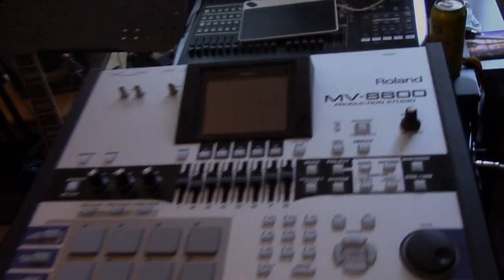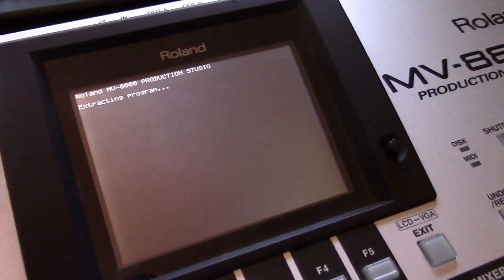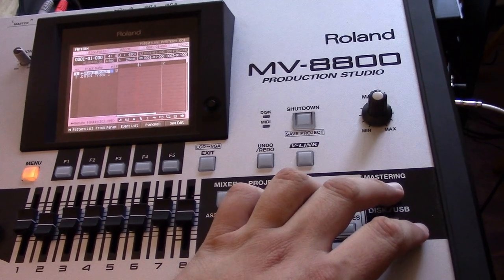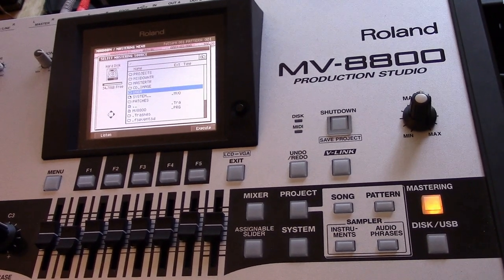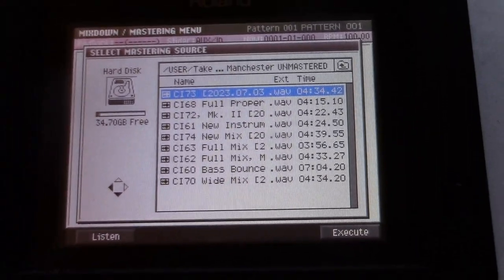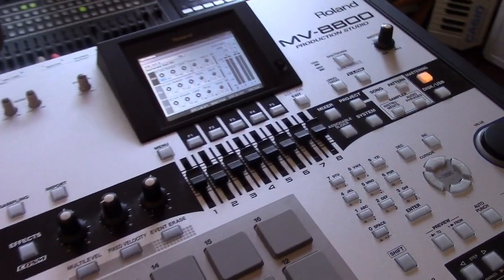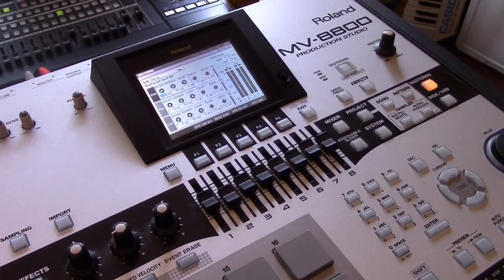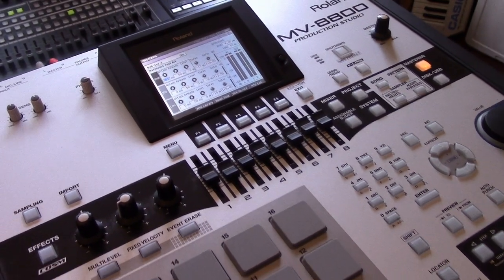Mastering an Album Without Software?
Sunday, August 13, 2023: Corduroy Institute begins mastering the forthcoming album, Take the Train to Manchester using the Roland- MV-8000 Production Studio.

The previous night, W. Ruiz proposed a radically different direction for pursuing the mastering process: Instead of using the Ozone 8 Elements plugin on a computer as we did on previous releases, we could experiment with also using the mastering capabilities of the MV-8800.

S.A. Morin approved of this direction, so the next day the MV-8800 was taken to the Bancroft Laboratory of Auditory Sciences for the first time since its acquisition in September of 2022.

The workflow of the MV-8800 allowed us to forego using computer software altogether. The mastering process was largely straightforward as we relied on our ears—rather than our eyes— to guide us towards the ideal tonality of each song. We began with the last song on the album (Corduroy 63, "You Always Loved Everything...") and worked backwards until we made it to the opener (Corduroy 60, "Take the Train to Manchester").

The early moments of this process were captured on the Canon Vixia HF R50. We now offer some of this camcorder footage not so much for didactic reasons but to offer a glimpse into an unexpected outcome wherein a tool we obtained for certain uses suddenly acquired new value thanks to an untapped capability. Anyone interested in more systematic videos about this machine should explore the valuable works of @theMIDImaniac